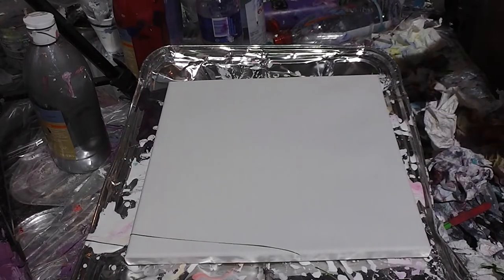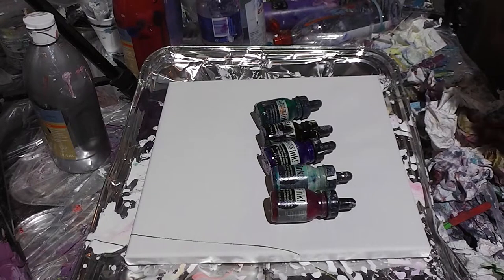(128) Tree Fractal Dendrite Paint Pour Acrylic Ink Floetrol Silicone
In this video I am going  to show you how I make my tree fractal paint pours.

Materials used in this video:
Liquitex Acrylic Ink Set
Artist Loft White
Eye Droppers
Reusable Stir Sticks
Single Use Stir Sticks
12” X 12” Canvas
Gloves Pink Paws
Black Nitrile Gloves
Purple Nitrile Gloves
Black Nitrile Gloves Disposable
Sony Camcorder
Tri Stand
Memory Card
Snowball Mic
Cat LED Work light
Huskey LED Work light

A portion of the sales from my website will be donated to Crones and Colitis research and mental health awareness.
Paintings now available for purchase please contact through instagram or facebook.

Amazon Store